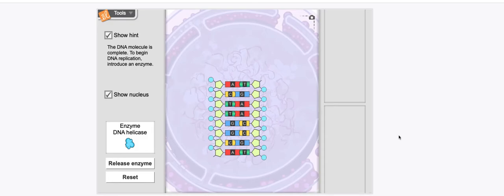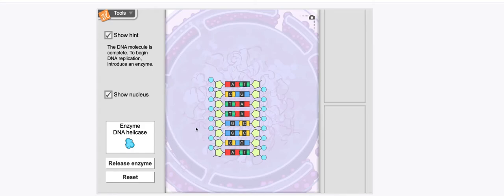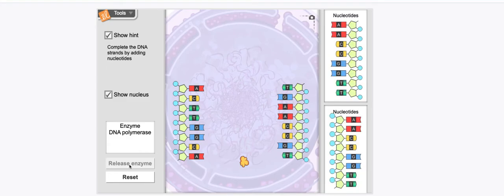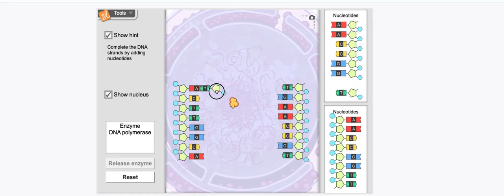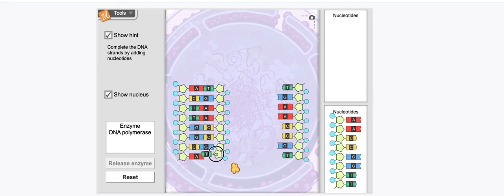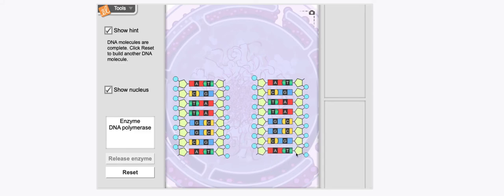DNA Replication AKS 5